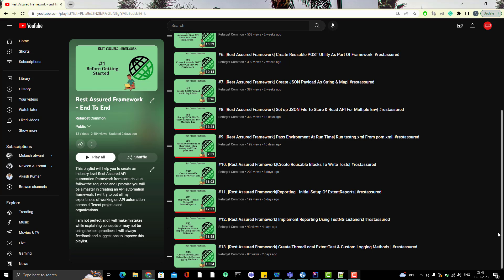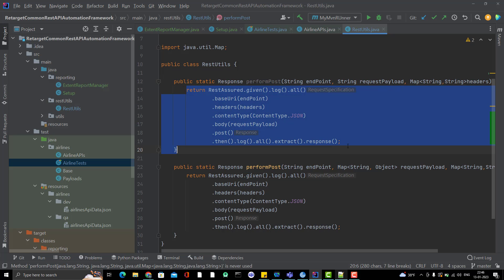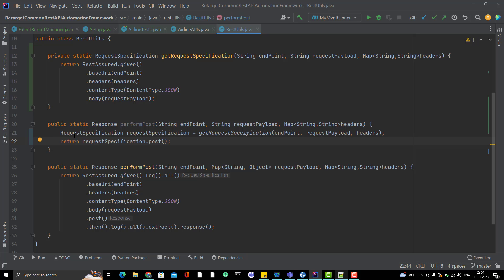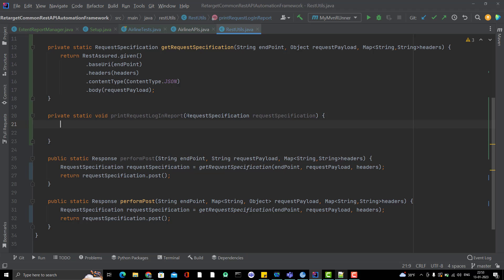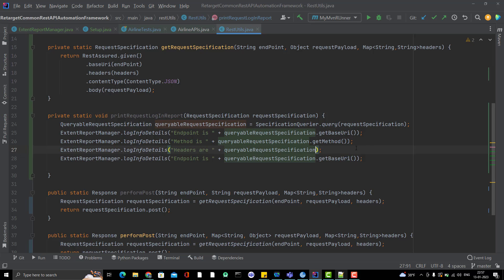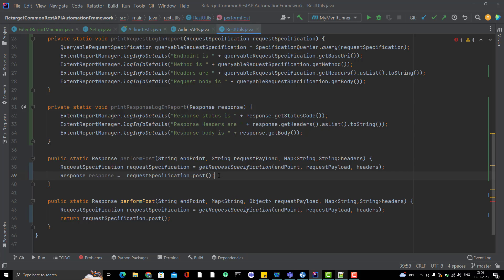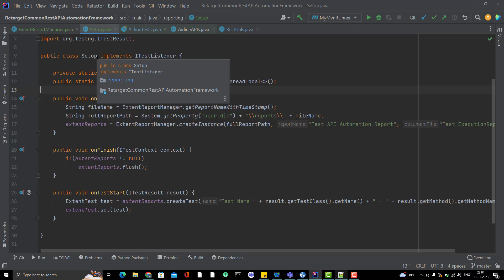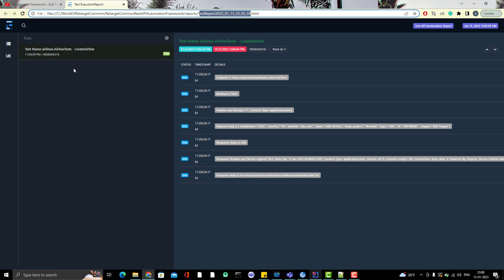#14. |Rest Assured Framework| Log Request & Response Details In Extent Report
We will call the custom logger methods created in the last video in the Rest utils methods. We will also run and generate the extent report for our tests the first time.